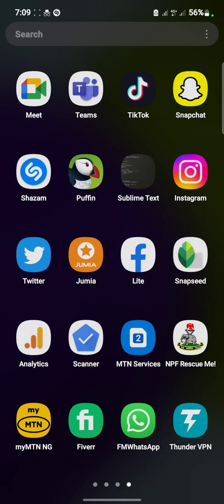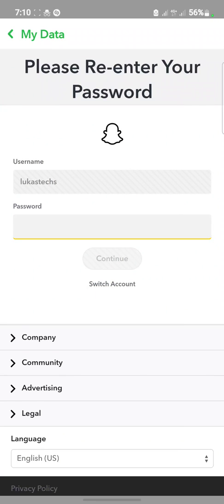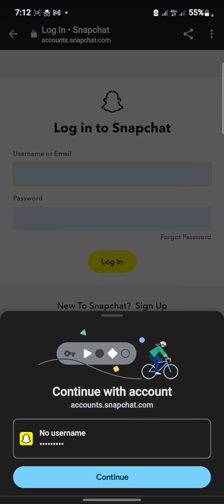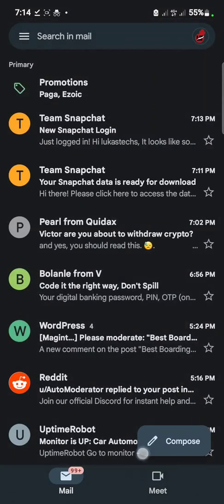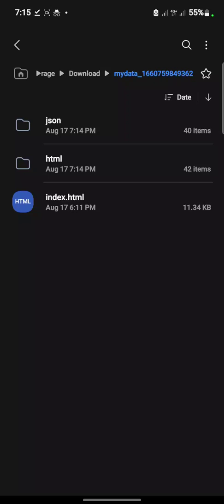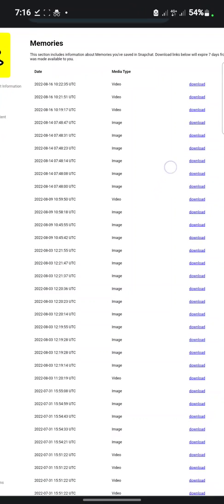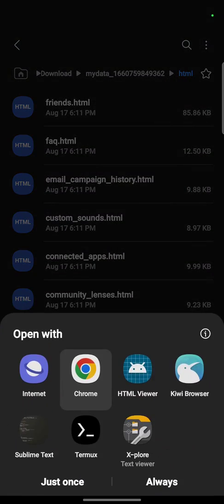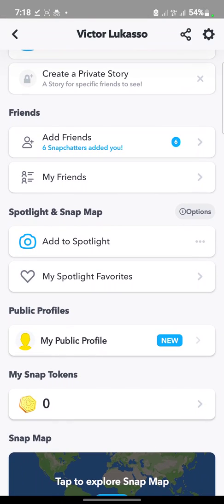How to Recover Deleted Snapchat Memories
Recovering your Snapchat Memories shouldn’t be a problem after going through this video as I’ll show you a proven guide to getting back deleted photos or videos on Snapchat.

You can check out our article on 3 ways to recover Snapchat memories